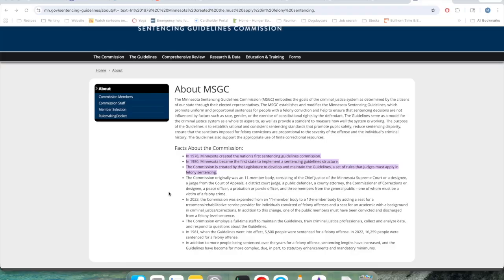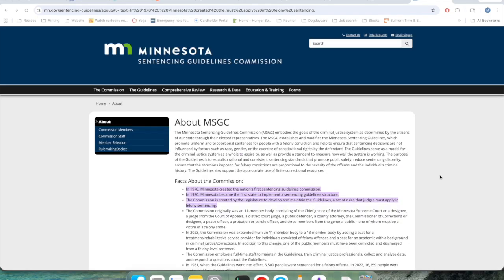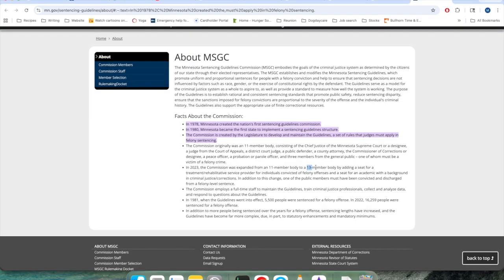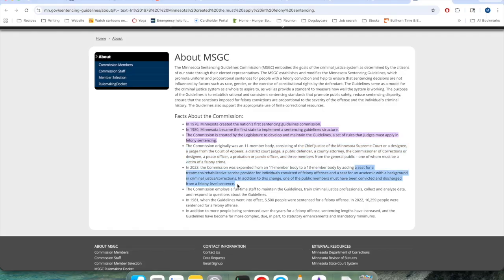Introduction to the justice system pt3